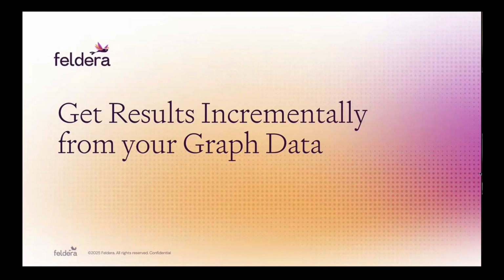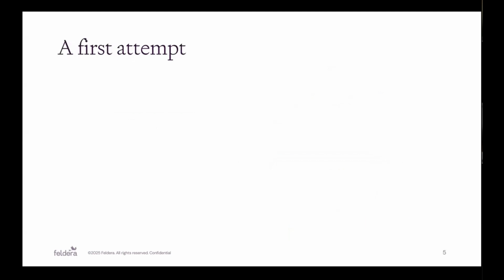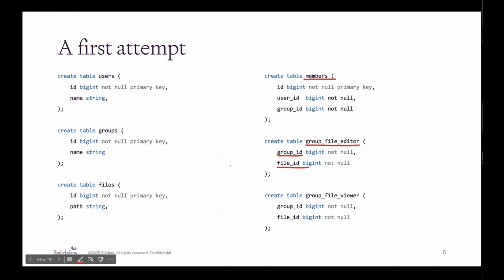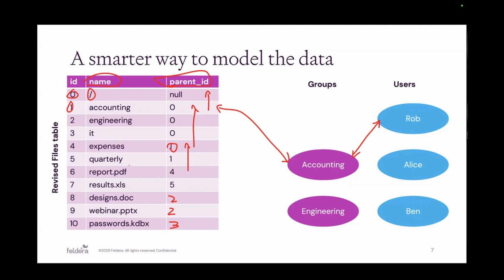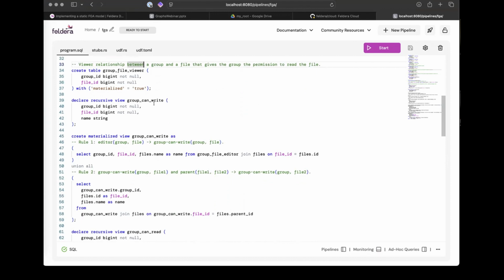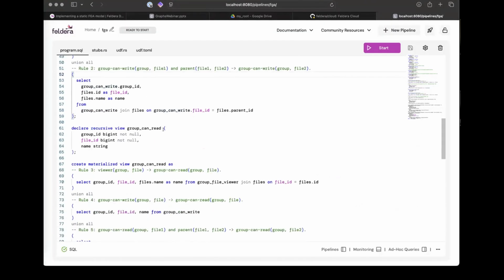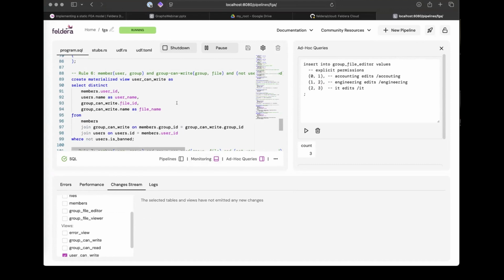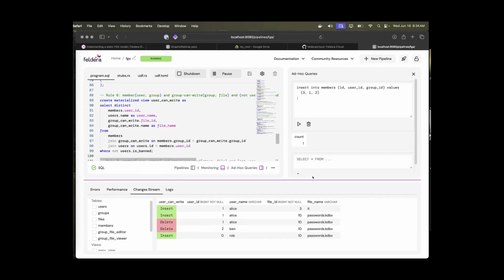How to Incrementally Get Results from Your Graph Data with Feldera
Tired of re-running complex recursive queries every time your graph data changes? In this webinar, you'll learn how Feldera incrementally evaluates recursive graph computations—ideal for real-time applications in network analysis, dynamic authorization systems, and observability platforms. Discover how to easily build these sophisticated mechanisms with just SQL, keeping your applications responsive without the hassle of constant recomputation

0:00 Intro
0:04 Introduction to Graph Data Processing with Feldera
1:01 Google Drive Permission System Explained (Real-World Example)
4:02 Why Traditional SQL Fails for Graph Data Structures
9:47 Recursive SQL Solution for File Hierarchies
16:44 Building Permission Systems in Feldera (Live Coding)
22:22 Real-Time Graph Data Demo with Change Streams
26:30 Watch Permissions Propagate Automatically Through File Trees
27:31 Dynamic Permission Updates in Production Systems
28:34 REST API Integration for File Operations
30:01 Performance Benefits of Incremental Graph Processing